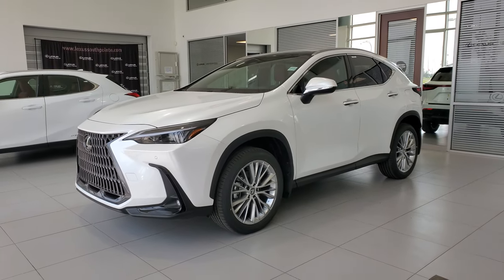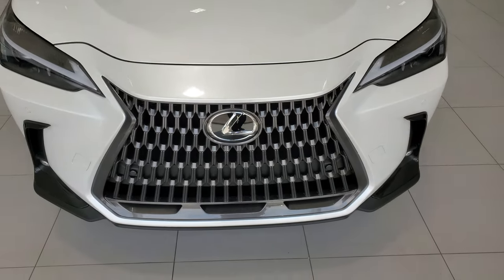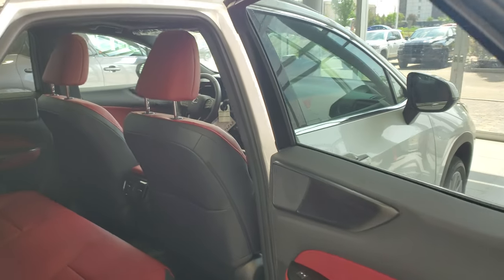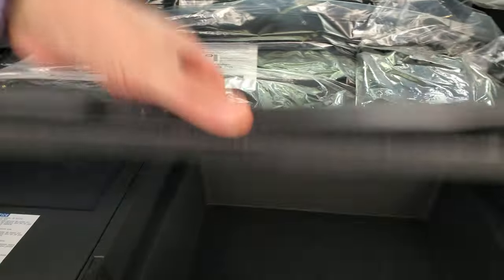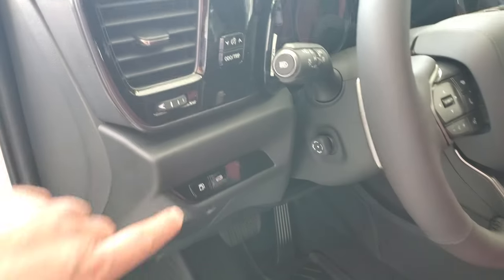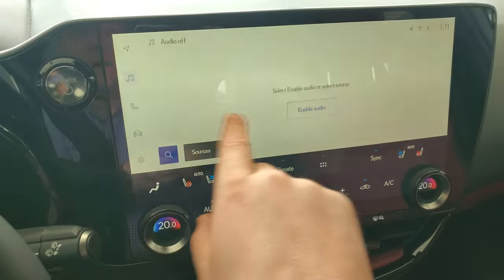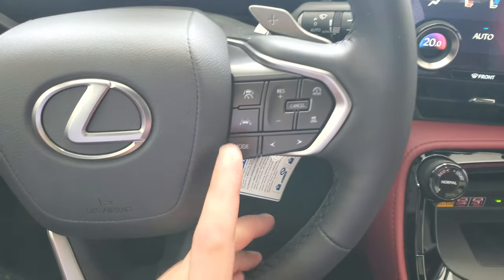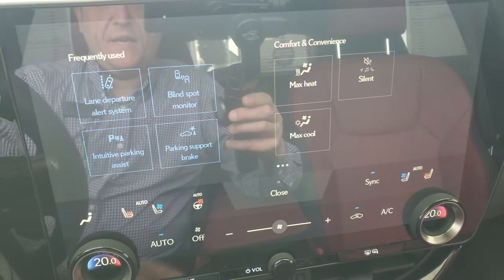2024 Lexus NX 350h AWD Luxury Package hybrid SUV Review of Features and Walk Through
New 2024 model now with a few changes.